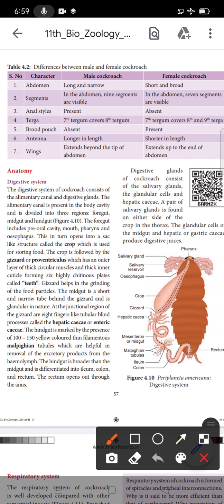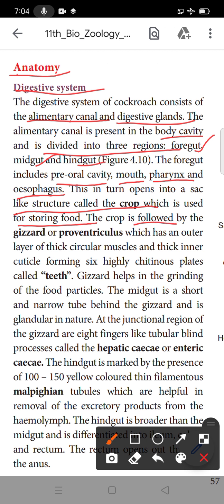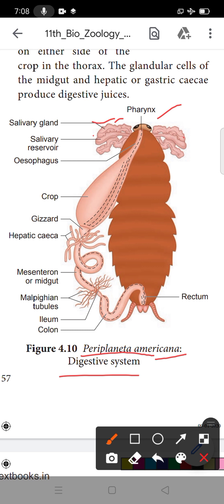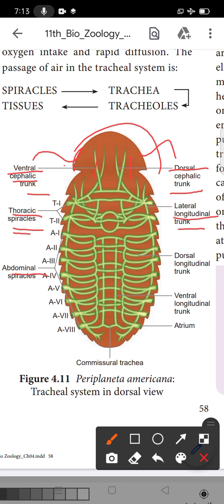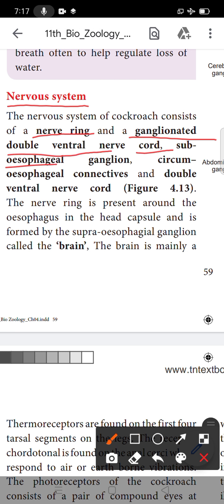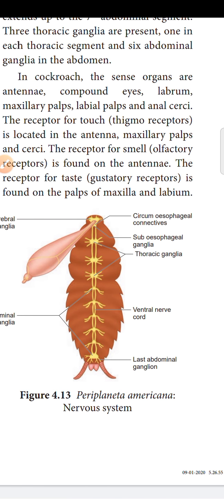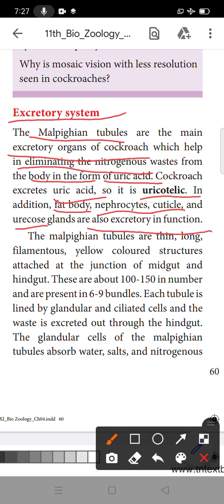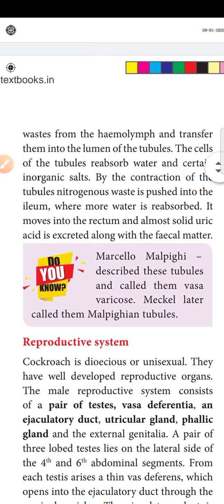11th Bio zoology Organ and Organ System in Animals part 4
11th Bio zoology Organ and Organ System in Animals part 4